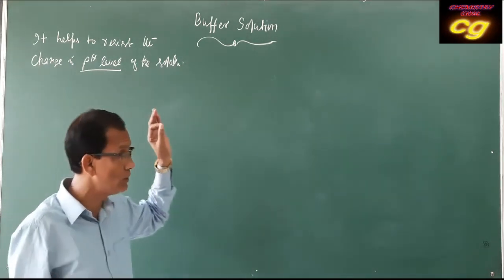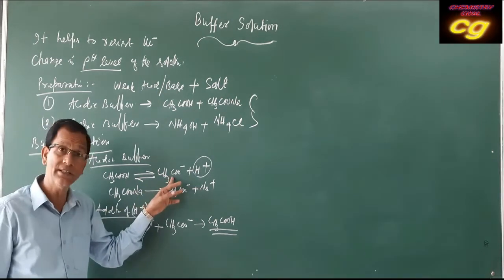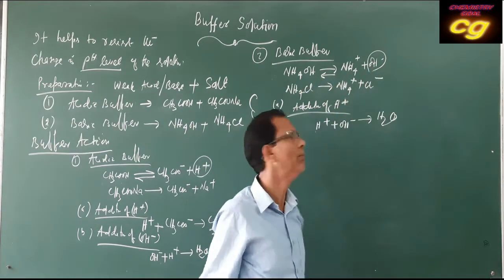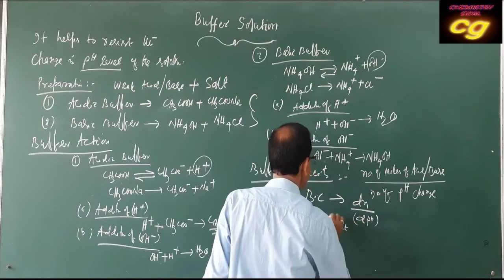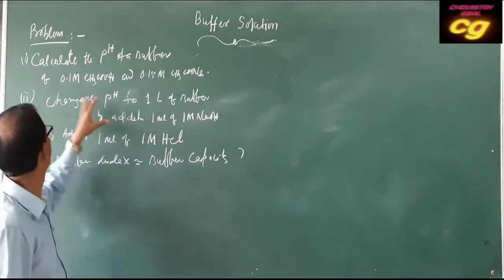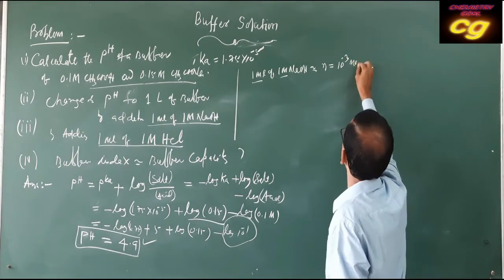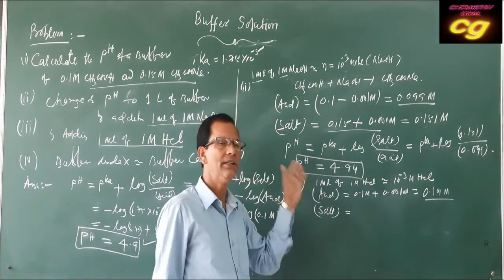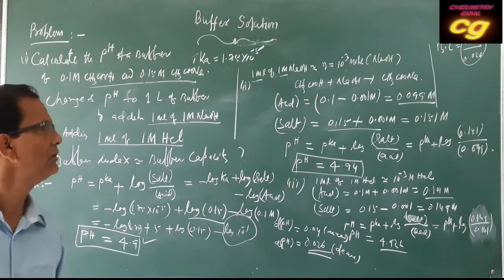EQUILIBRIUM 11 : Buffer solution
Chemistry Lesson 217: Buffer solution